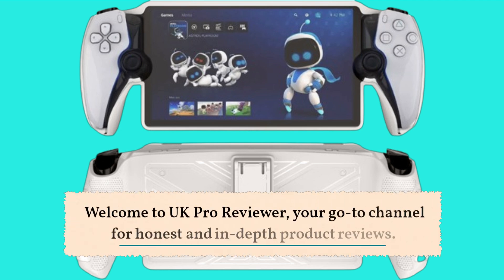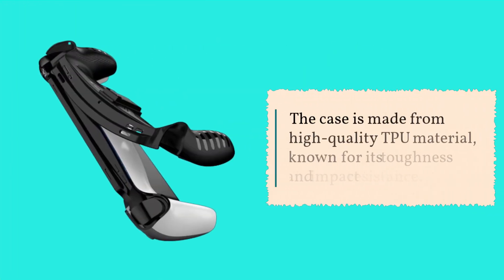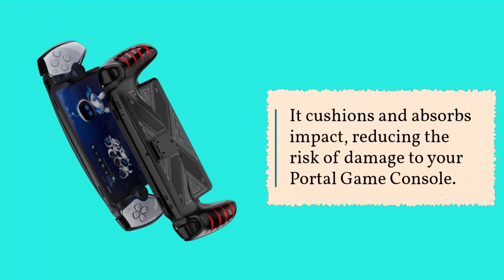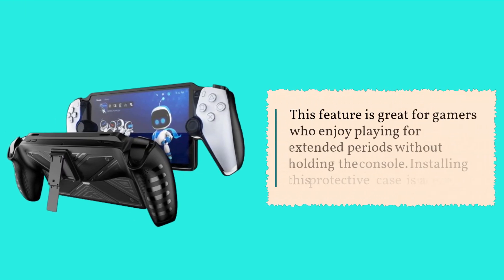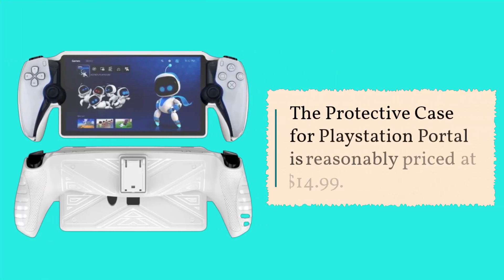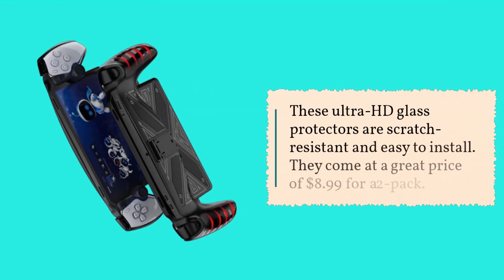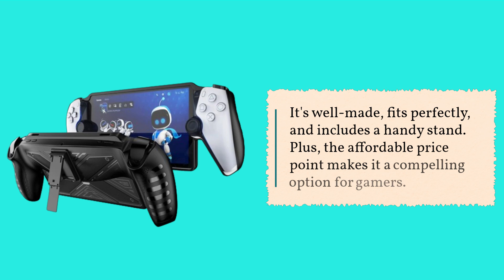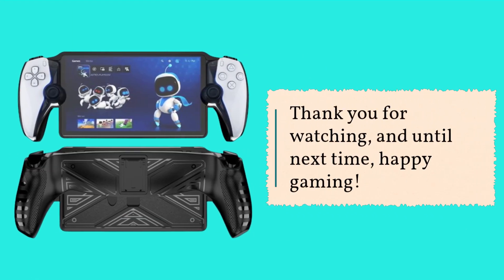🎮 Hesupy Protective Case for Playstation Portal: Keep Your Gear Safe! 💥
Amazon Product Name : Hesupy Protective Case for Playstation Portal | TPU Cover Case Protective Sleeve

Protect your Playstation Portal with the Hesupy Protective Case. Crafted from durable TPU material, this cover case provides essential protection and safeguards your device from everyday wear and tear. Its snug fit ensures that your Playstation Portal remains safe and secure, while the sleek design adds a touch of style to your gaming setup. Keep your device looking brand new with the Hesupy Protective Case for Playstation Portal, the ultimate choice for safeguarding your gaming gear.